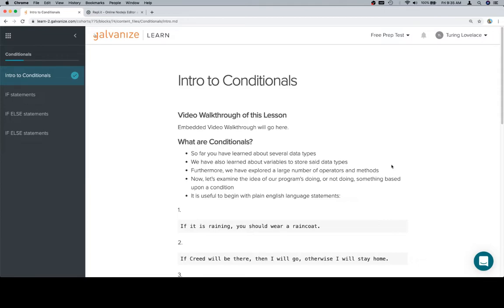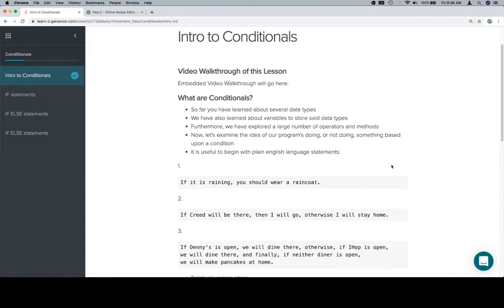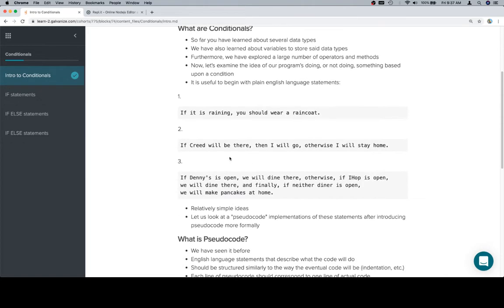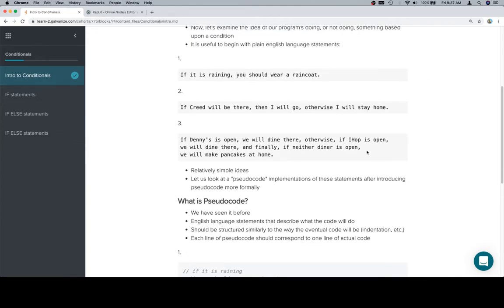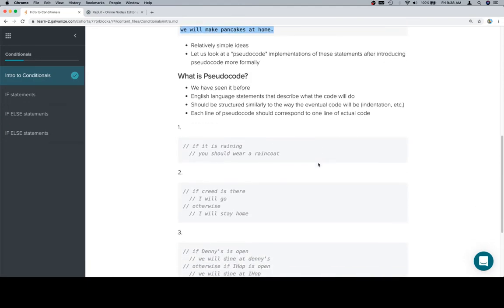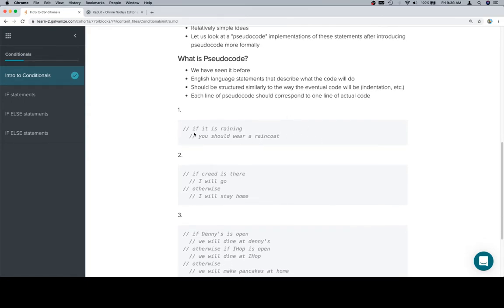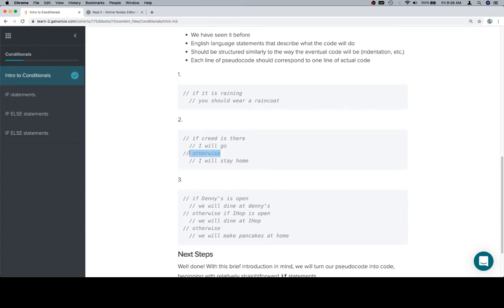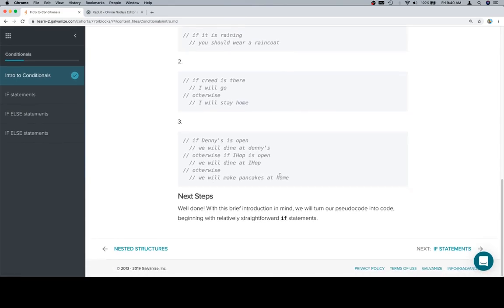Module 0 - Conditionals - Introduction